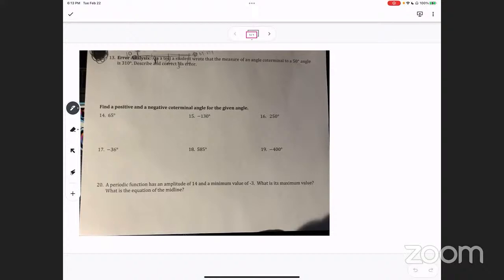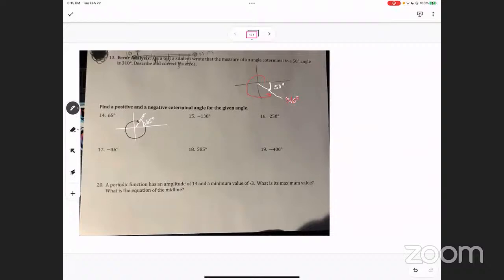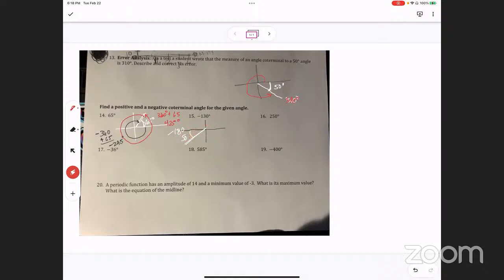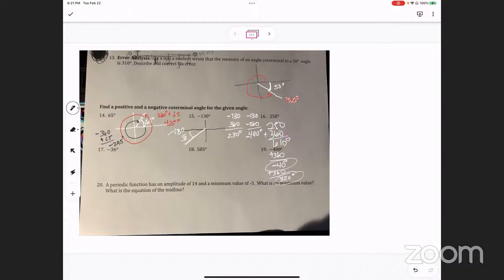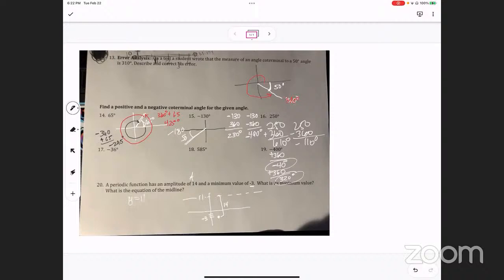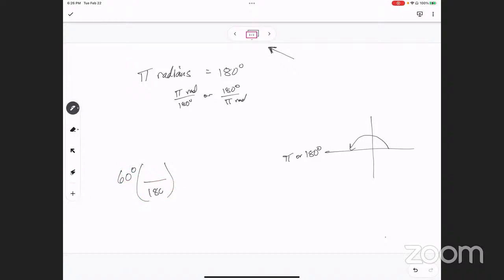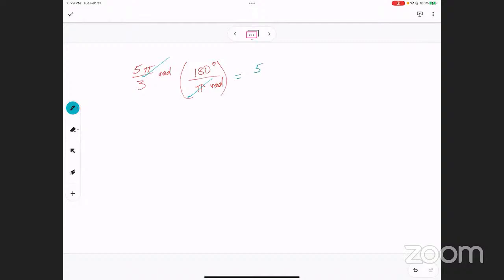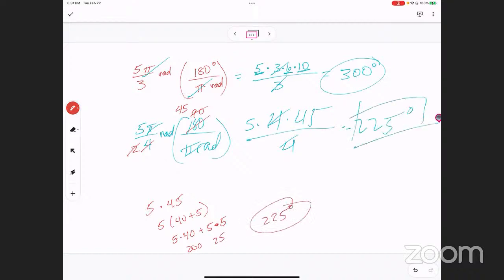Alg 2 Trig - coterminal and reference angles